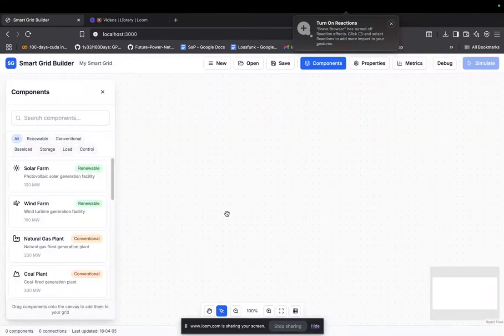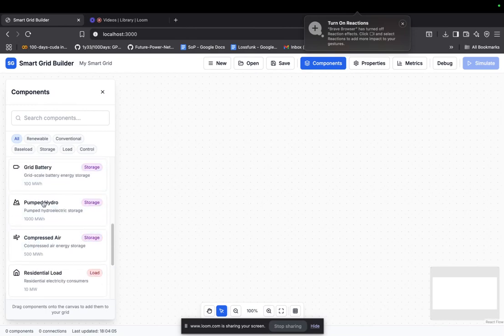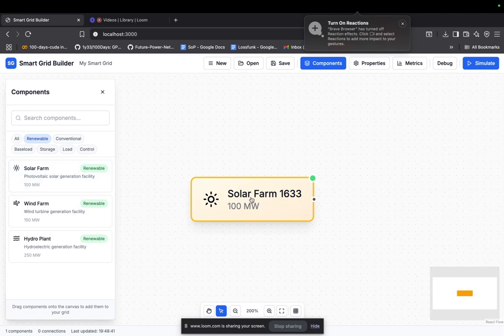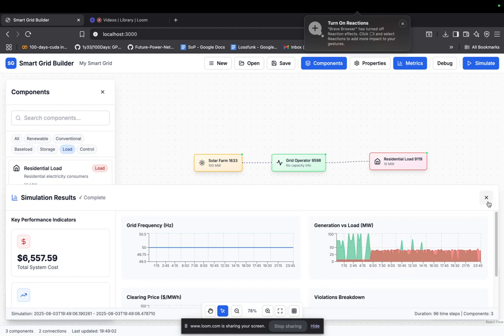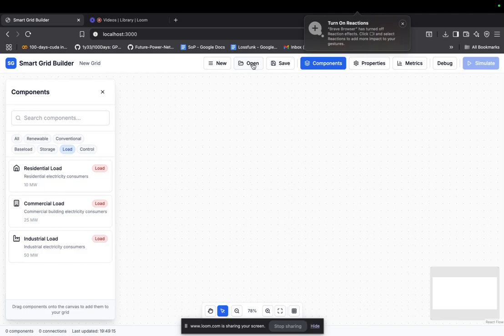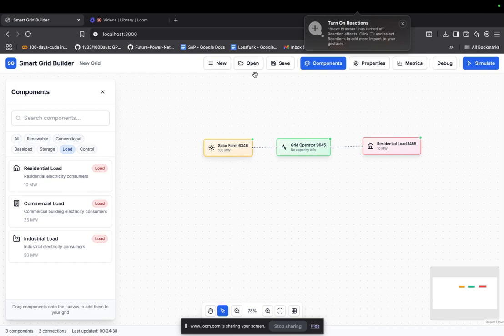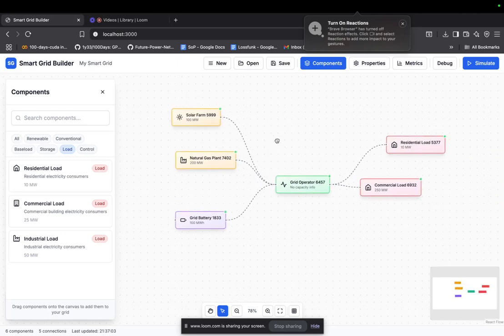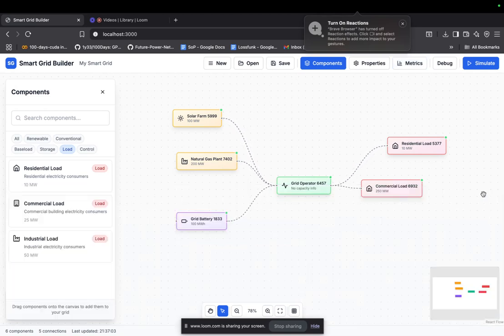Smart Grid Builder: AI agents for clean energy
Smart-Grid is a multi-agent reinforcement learning system for optimised power dispatch in the electric grid.The simulator treats the components of an electrical grid (producers, consumers, storage/batteries and grid operators) as reinforcement agents and uses curriculum learning to learn the optimum approach to integrate renewable energy resources like solar/wind power with the grid. The simulations can be used to study good and bad decision making in such systems. Ex:
Understand how a battery should optimally perform when the supply is overwhelmed by demand.